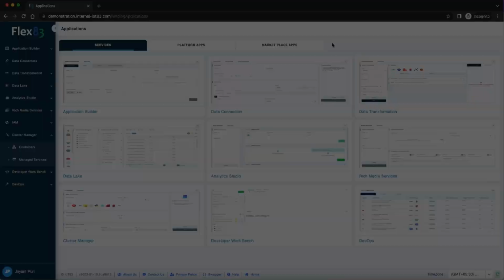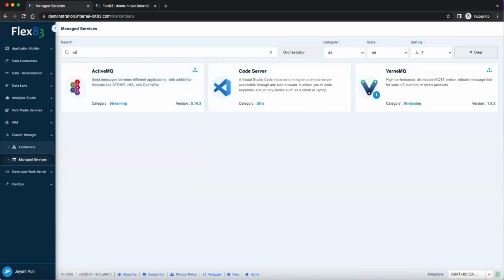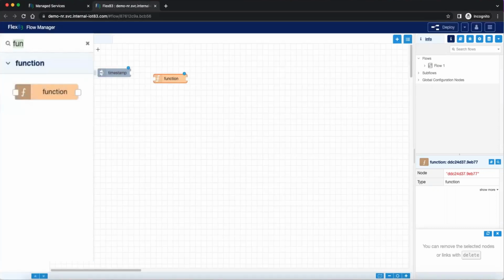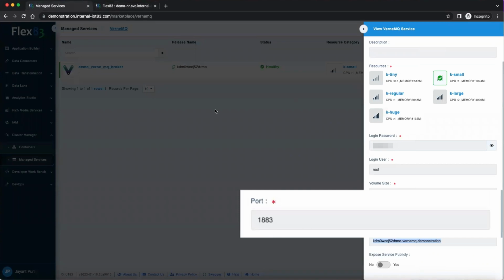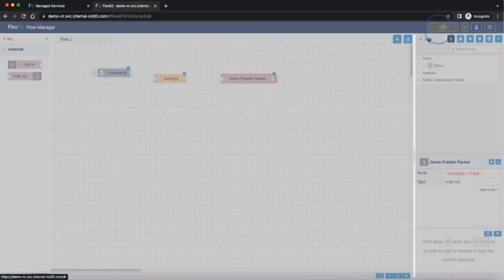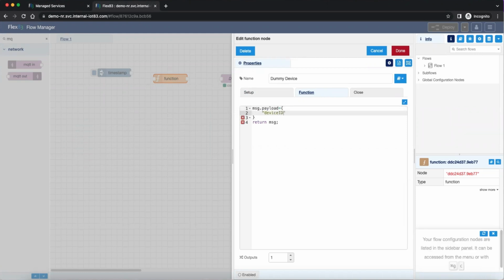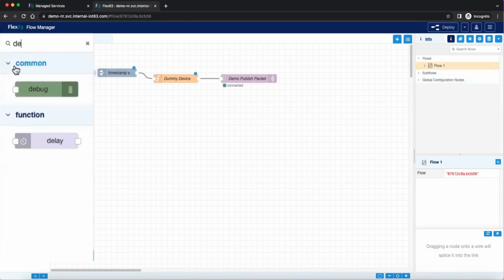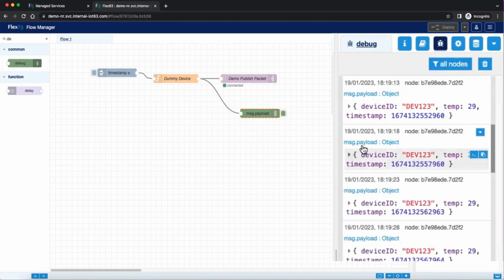Ep 4- How to Start Simulating Data From NodeRed and Publish On MQTT Broker